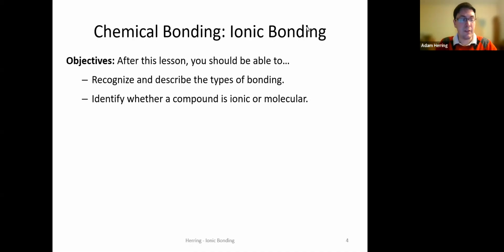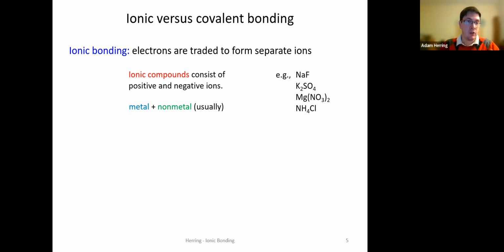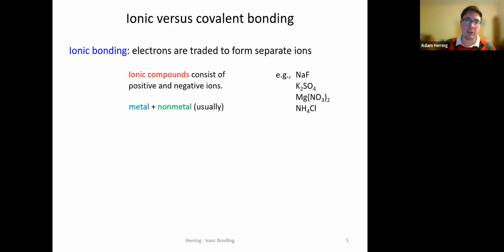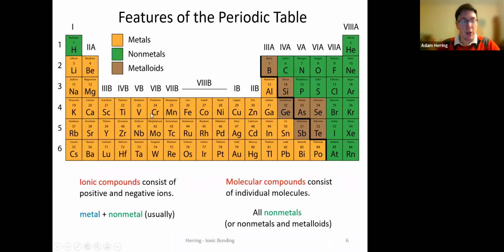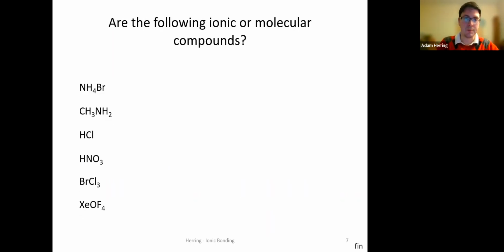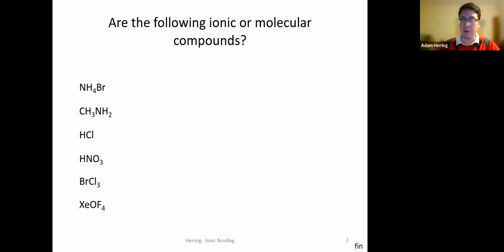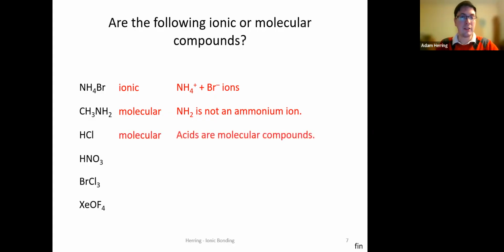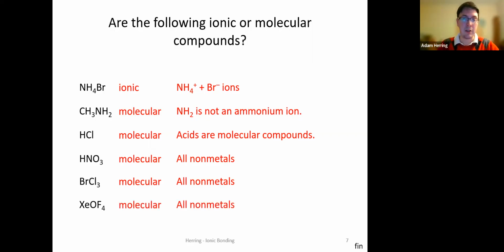Introduction to General, Organic, and Biochemistry L6.1 Ionic vs Covalent Bonding